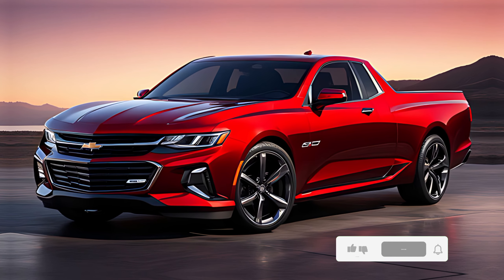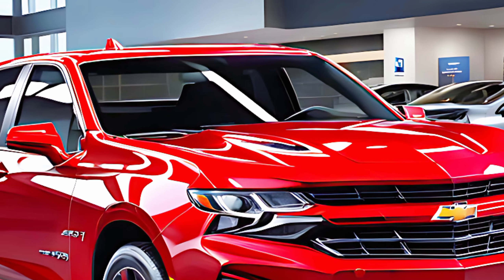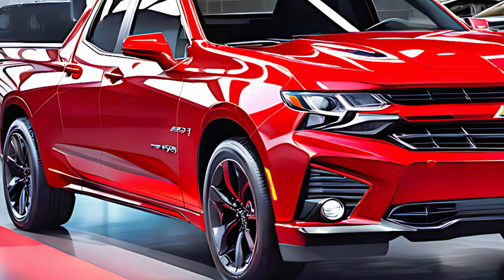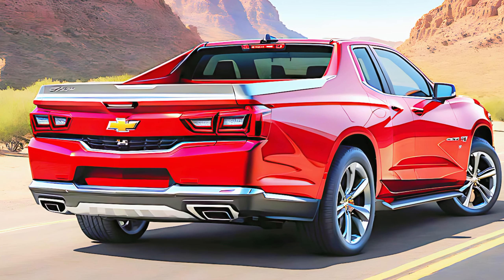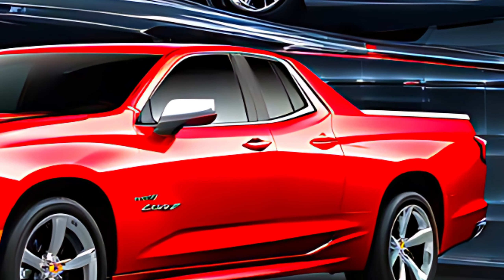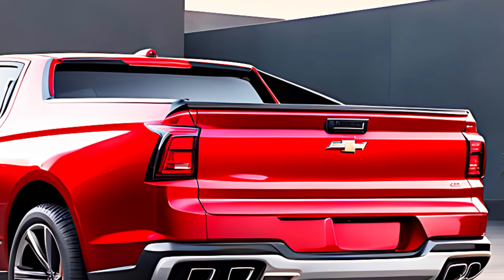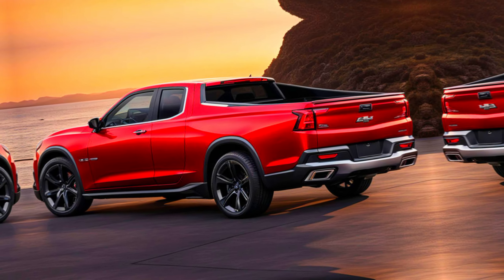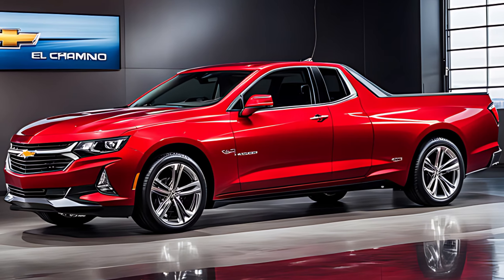"Unveiling the Future 2025 Chevy El Camino SS - Power, Style, and Innovation Combined!"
Get ready to experience automotive excellence like never before with the groundbreaking 2025 Chevy El Camino SS. This iconic vehicle redefines the boundaries of power, style, and innovation, seamlessly blending the best of muscle car performance with the practicality of a utility vehicle. With its sleek design and cutting-edge features, the El Camino SS is set to captivate enthusiasts and drivers alike. From its powerful engine options to its state-of-the-art technology, every aspect of this vehicle is meticulously crafted to deliver an unparalleled driving experience. Buckle up and prepare to be amazed as the future unfolds before your eyes with the 2025 Chevy El Camino SS.

COVER TOPICS:)

"2025 Chevy El Camino SS: A Triumph of Automotive Ingenuity!"
"Unleash the Beast: Introducing the 2025 Chevy El Camino SS!"
"The Future of Muscle Cars: Meet the 2025 Chevy El Camino SS!"
"Breaking Boundaries: Discover the 2025 Chevy El Camino SS!"
"Power Personified: The 2025 Chevy El Camino SS Roars to Life!"
"Iconic Revival: The 2025 Chevy El Camino SS Makes Its Mark!"
"Innovation Redefined: Experience the 2025 Chevy El Camino SS!"
"Legendary Comeback: The 2025 Chevy El Camino SS Stuns the World!"
"Drive into the Future: The All-New 2025 Chevy El Camino SS!"
"Unrivaled Performance: Get Behind the Wheel of the 2025 Chevy El Camino SS!"
"Sleek, Stylish, and Powerful: Introducing the 2025 Chevy El Camino SS!"
"The Ultimate Driving Experience: Discover the 2025 Chevy El Camino SS!"
"Muscle Meets Utility: The 2025 Chevy El Camino SS Breaks the Mold!"
"Revolutionary Design: Explore the 2025 Chevy El Camino SS!"
"A New Era Begins: Introducing the 2025 Chevy El Camino SS!"
"Masterpiece in Motion: The 2025 Chevy El Camino SS Takes Center Stage!"
"Unveiling Excellence: The 2025 Chevy El Camino SS Shines Bright!"
"Crafted for Greatness: The 2025 Chevy El Camino SS Sets the Standard!"
"Redefining Performance: The 2025 Chevy El Camino SS Leads the Pack!"
"Ahead of Its Time: Experience the 2025 Chevy El Camino SS Today!"
"The Future is Now: Drive the 2025 Chevy El Camino SS!"
"Pure Power: The 2025 Chevy El Camino SS Dominates the Road!"
"Style Meets Substance: Discover the 2025 Chevy El Camino SS!"
"Next-Level Innovation: The 2025 Chevy El Camino SS Breaks Barriers!"
"A Force to Be Reckoned With: The 2025 Chevy El Camino SS!"
"Unmatched Performance: Experience the 2025 Chevy El Camino SS!"
"Elevate Your Drive: Introducing the 2025 Chevy El Camino SS!"
"Legendary Legacy, Modern Marvel: The 2025 Chevy El Camino SS!"
"The Pinnacle of Power: Unveiling the 2025 Chevy El Camino SS!"
"Bold, Beautiful, and Badass: The 2025 Chevy El Camino SS!"
"Step into Greatness: The 2025 Chevy El Camino SS Awaits!"
"Born for Greatness: The 2025 Chevy El Camino SS Roars!"
"Unleash Your Potential: Drive the 2025 Chevy El Camino SS!"
"The Future of Driving: The 2025 Chevy El Camino SS Leads the Way!"
"Legendary Revival: The 2025 Chevy El Camino SS Takes Charge!"
"Experience the Extraordinary: The 2025 Chevy El Camino SS!"
"Unparalleled Excellence: The 2025 Chevy El Camino SS Delivers!"
"Power Redefined: The 2025 Chevy El Camino SS Commands Respect!"
"The Perfect Blend: Performance and Practicality in the 2025 Chevy El Camino SS!"
"Masterful Engineering: Discover the 2025 Chevy El Camino SS!"
"Legendary Status Achieved: The 2025 Chevy El Camino SS!"
"The Ultimate Ride: Introducing the 2025 Chevy El Camino SS!"
"Crafted for Connoisseurs: The 2025 Chevy El Camino SS Impresses!"
"Innovation at Its Finest: The 2025 Chevy El Camino SS Leads the Pack!"
"Dominance Personified: The 2025 Chevy El Camino SS!"
"Epic Return: The 2025 Chevy El Camino SS Revives a Legend!"
"The Future of Automotive Excellence: The 2025 Chevy El Camino SS!"
"Rule the Road: Drive the 2025 Chevy El Camino SS!"
"The Epitome of Performance: The 2025 Chevy El Camino SS Reigns Supreme!"
"Legendary Lineage, Modern Marvel: The 2025 Chevy El Camino SS!"